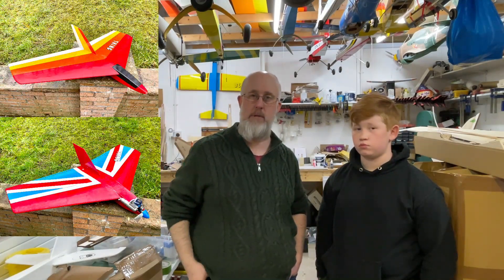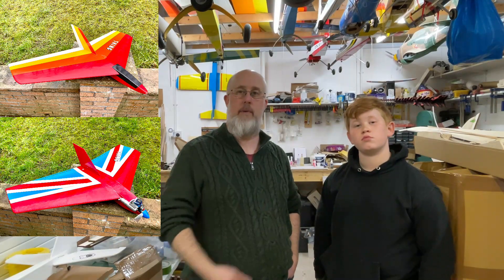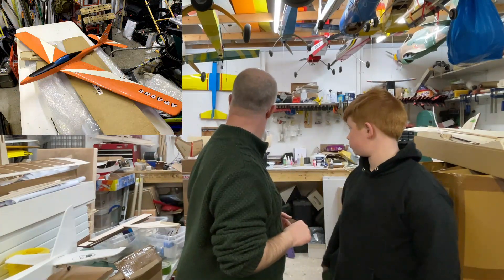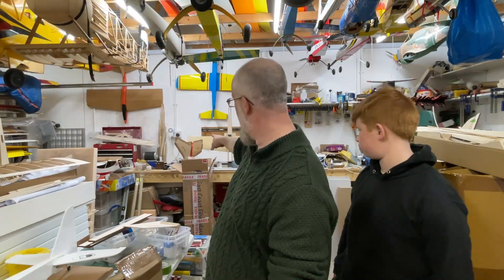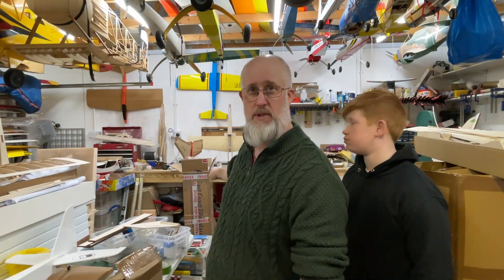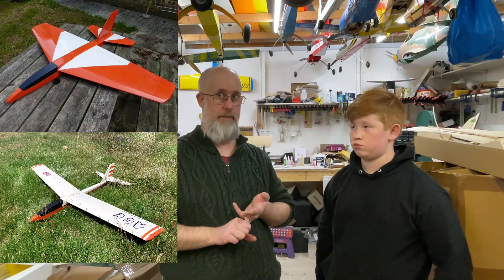Kit Update March '22 The Things Are Here!!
The exciting news in this video is that the SAS Thing 1m kits are now available!
We are also looking for your help to decide which kit to work on next. Is it to be the StarJet or the Ace??

Dremel 8220 Cordless Rotary Tool
Dremel Multi Purpose Cutting Kit
Dremel Spiral Cutting Bit
Permagrit Block Medium
Permagrit Block Large
Permagrit Round file
Scalpel Blades (#26)
Scalpel Handle (#4)
Epoxy Adhesive 1hr cure
Epoxy Adhesive 20min cure
Epoxy Adhesive 4min cure
Thin Superglue
Thick Superglue
CA Kicker
Aliphatic Resin